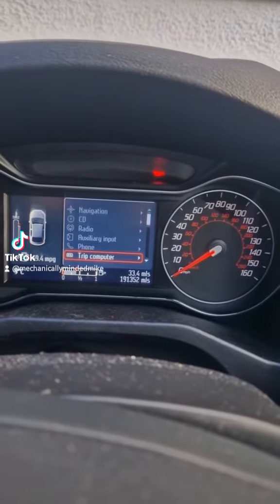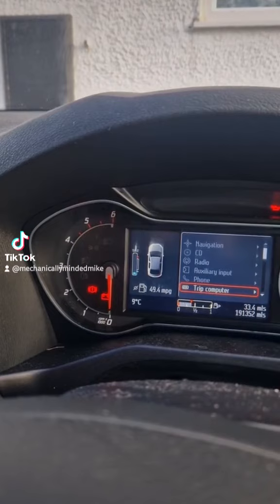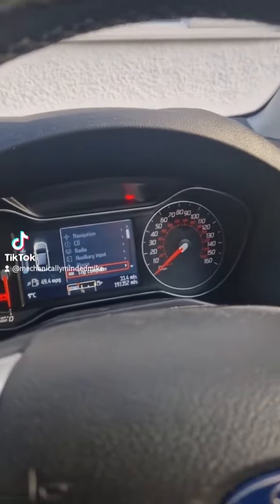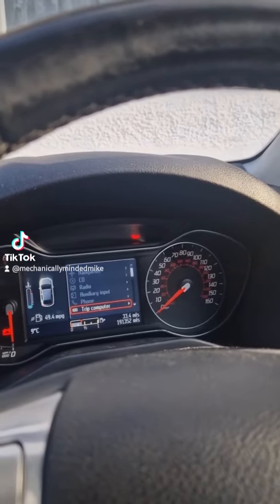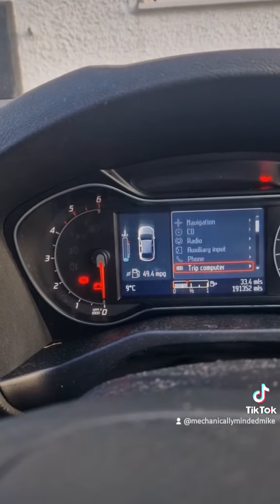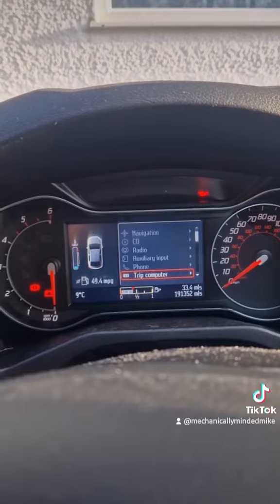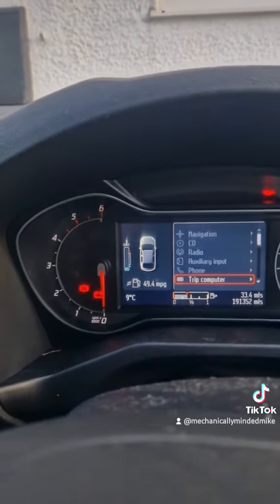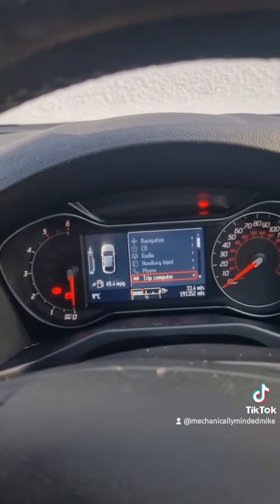Mondeo Mk4.5 DPF fault - Remap stage 1 - DPF solution - EGT fault code